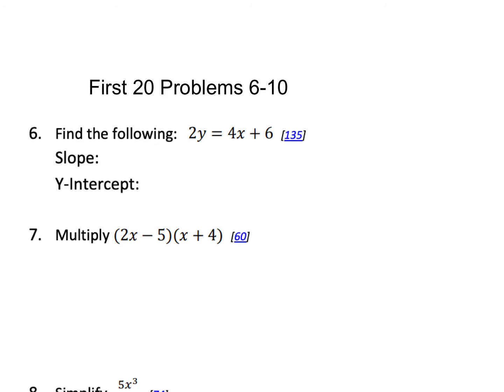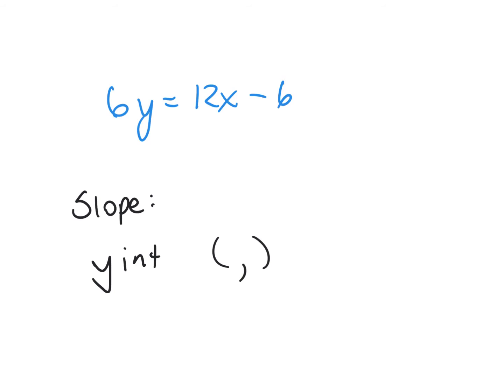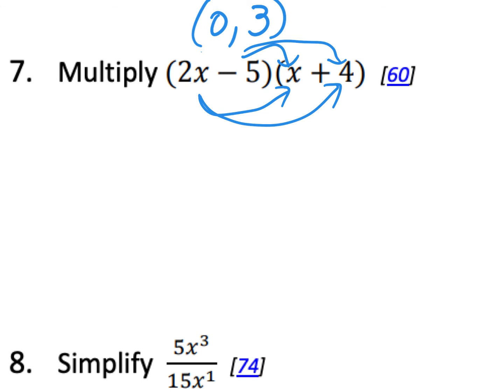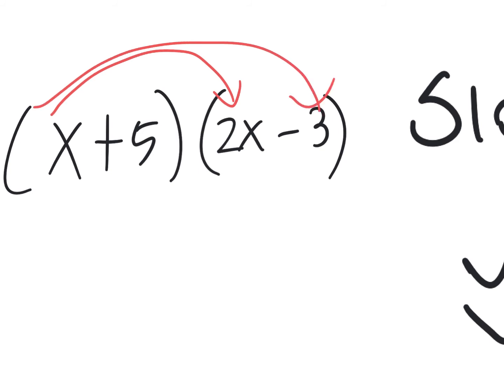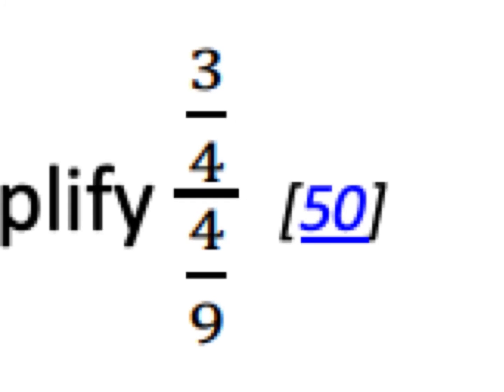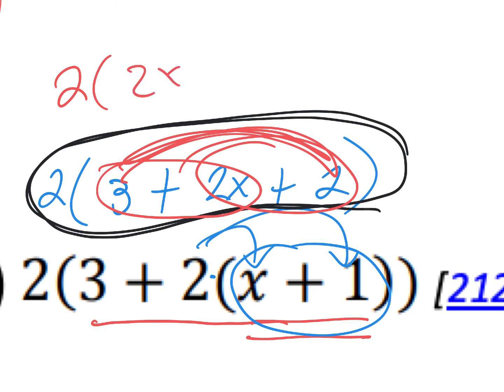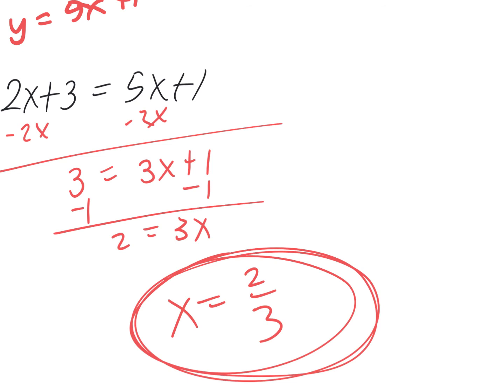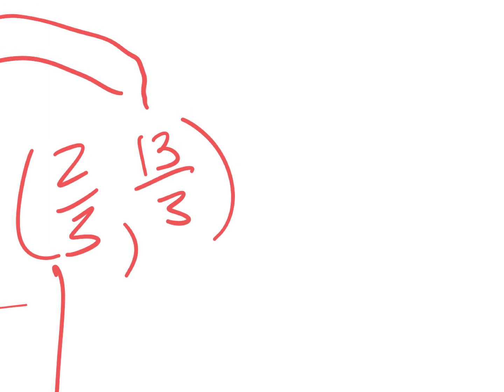First_20_probs_6-10 and substitution review ha surver.mp4